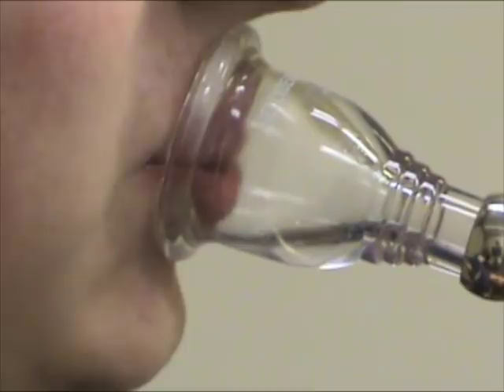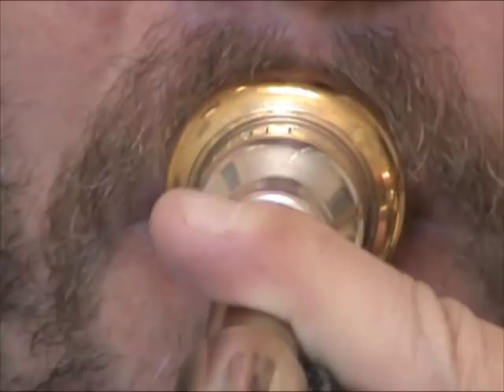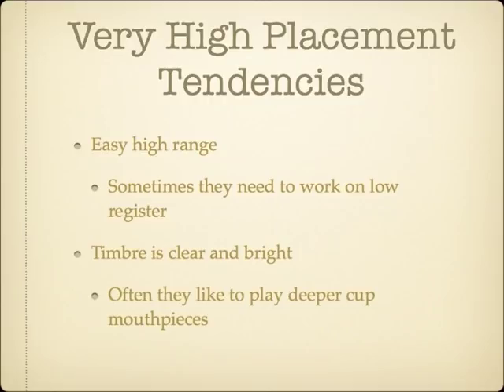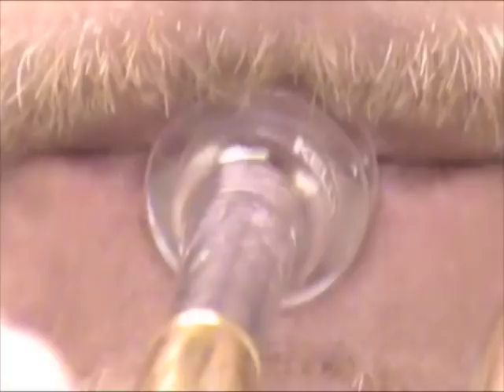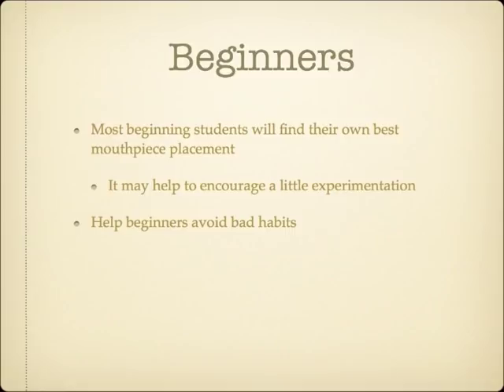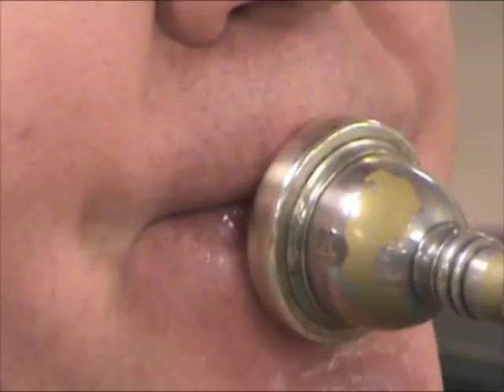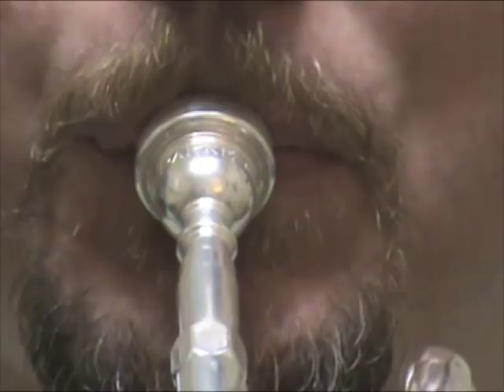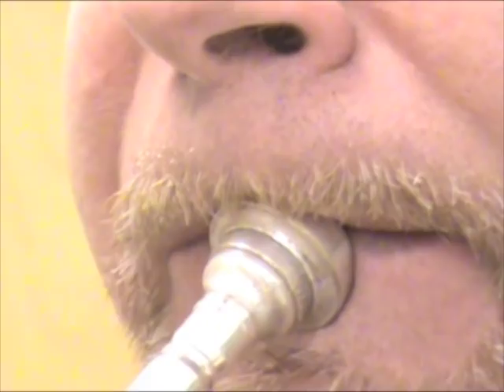Brass Embouchures: A Guide For Teachers and Players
This 50 minute presentation covers the three basic brass embouchure types and offers some suggestions for teachers and players on how to improve brass pedagogy and practice.